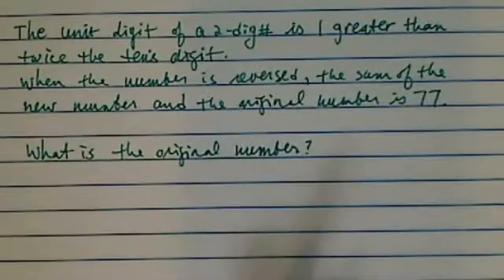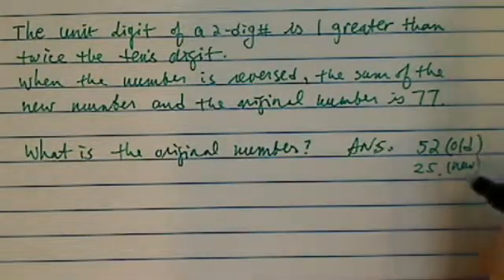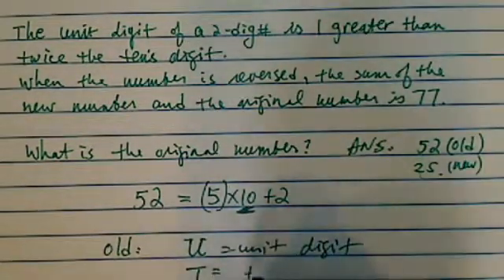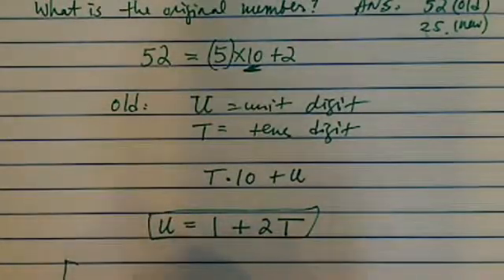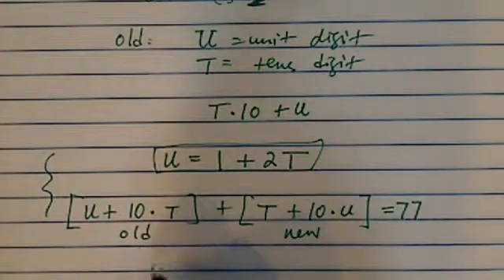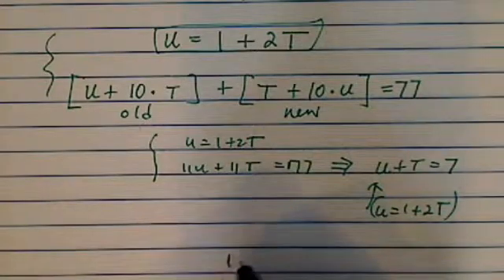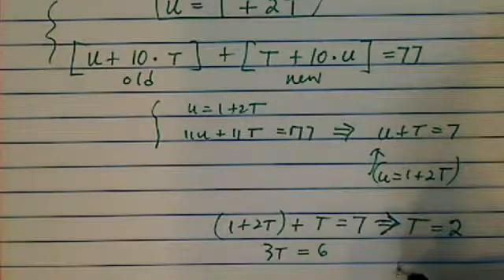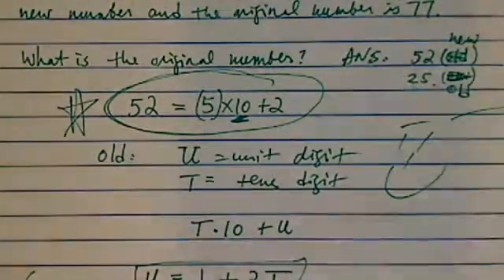*how to solve word problem ('digits' ones)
word problems please!?

The units' digit of a two-digit counting number is 1 greater than twice the tens' digit. When the digits are reversed, the sum of the new number and the original number is 77. What was the original number?